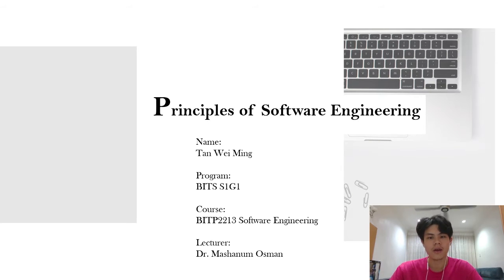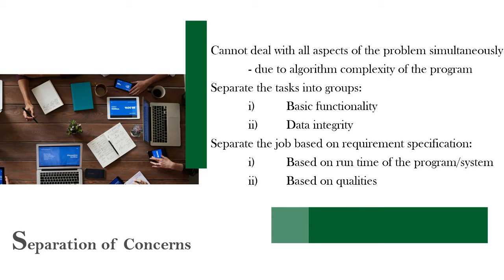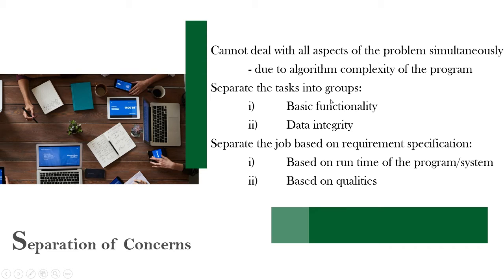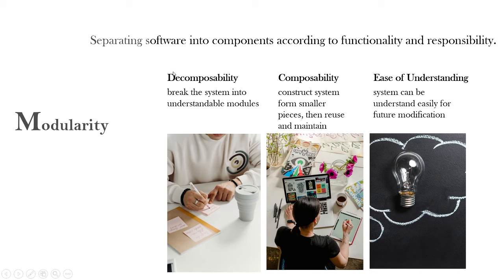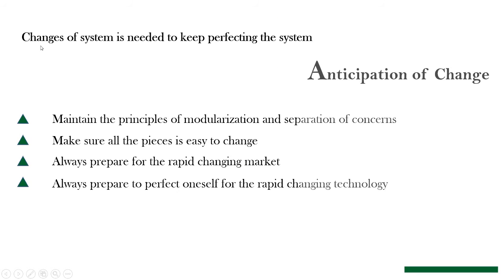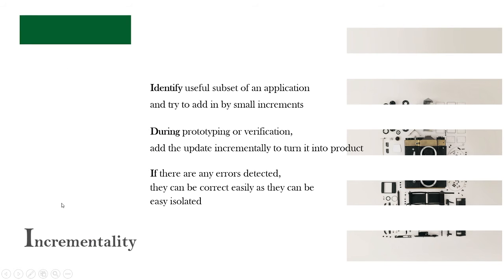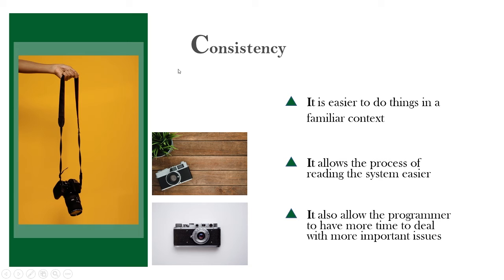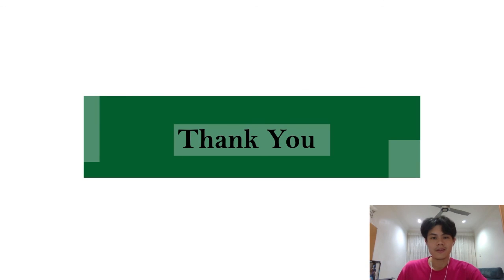Principles of Software Engineering (TAN WEI MING B032010060)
Assignment Title:
Principles of Software Engineering

Name:
Tan Wei Ming

Matric No.:
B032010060